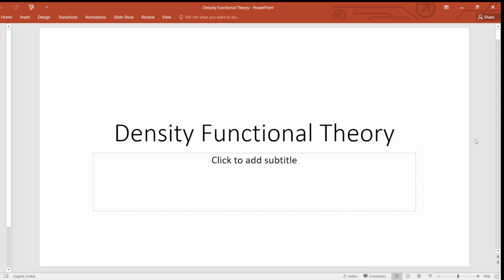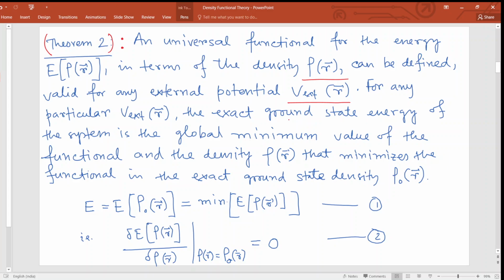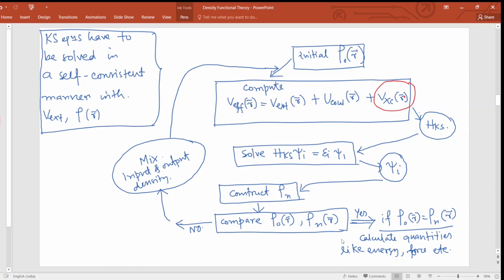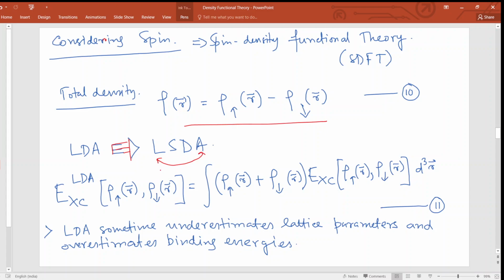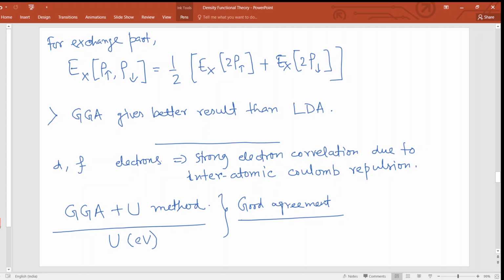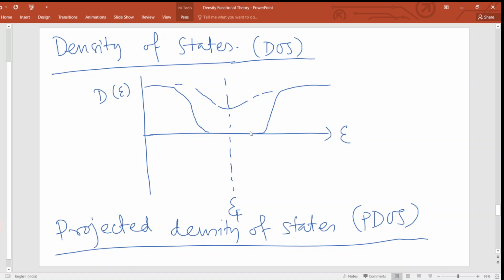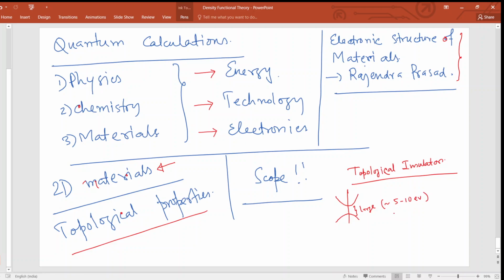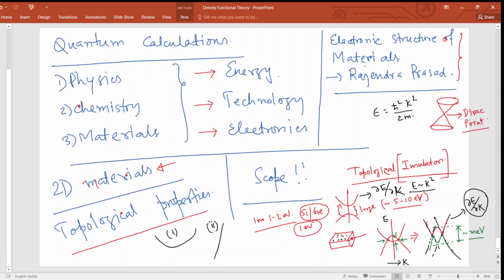Density Functional Theory - DFT